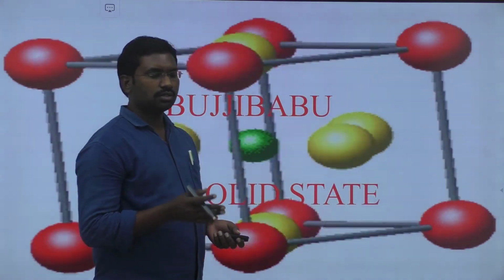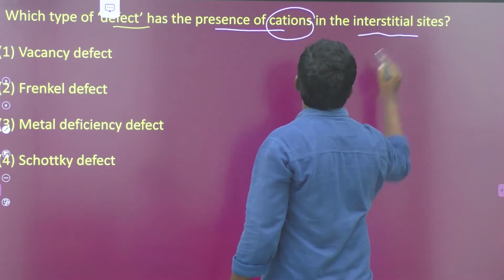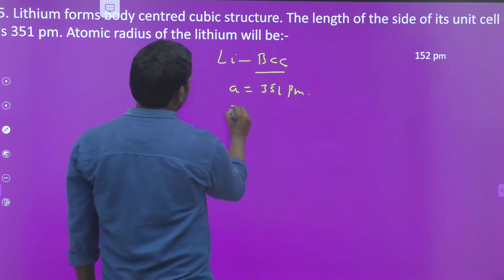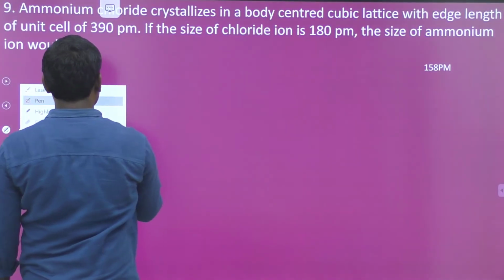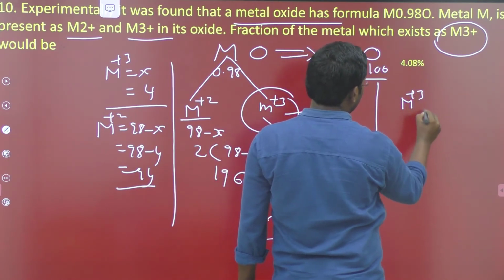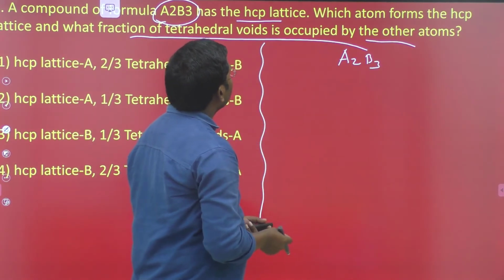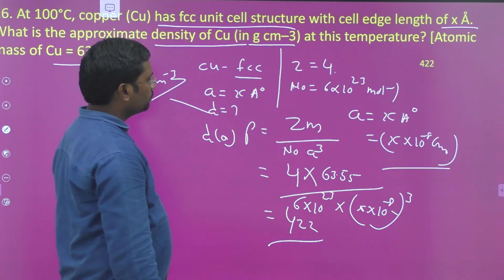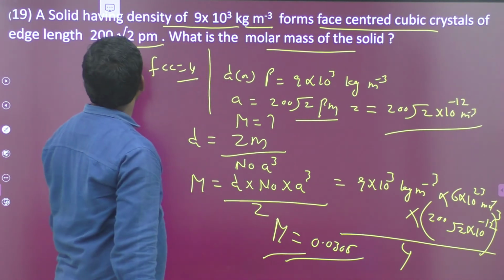SOLID STATE PART 7 BY BUJJI BABU SIR